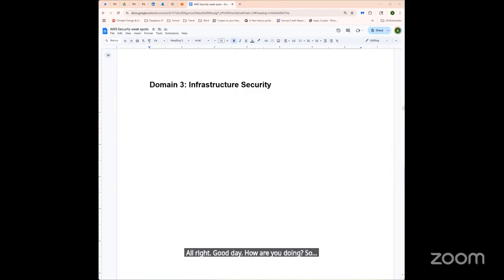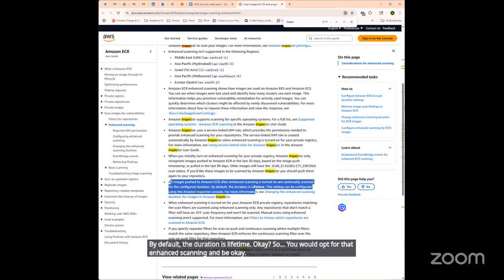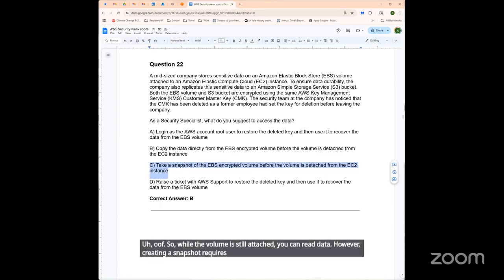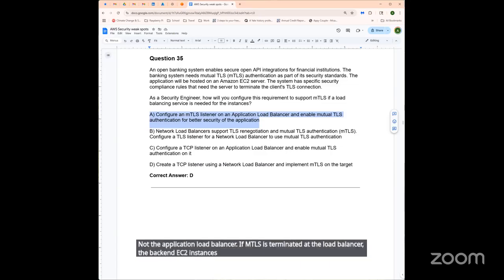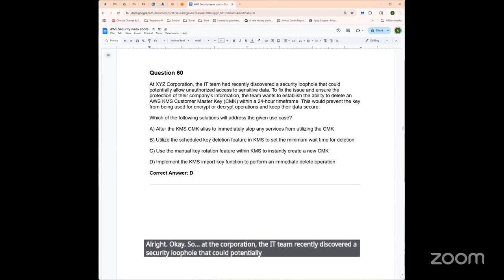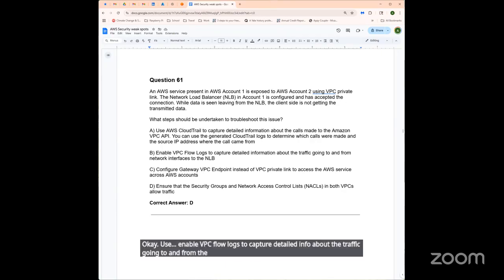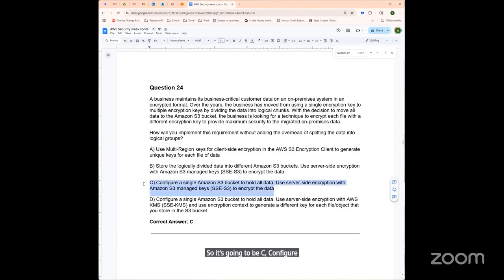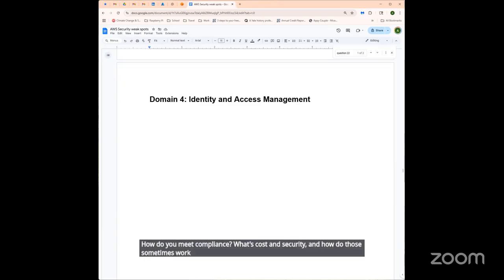AWS Security Specialty Exam Walkthrough Troubleshooting Part 02: Infrastructure Security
AWS Security Specialty Exam Walkthrough Troubleshooting Part 02 - June 20
Meeting Purpose

Review key concepts and practice questions for Domain 3 (Infrastructure Security) of the AWS Security Specialty exam.

Key Takeaways

  - Focus on understanding relationships between security components (e.g. security groups, NACLs, load balancers)
  - Know differences between basic/enhanced scanning capabilities for container images
  - Understand KMS policies, key management, and data recovery processes
  - Learn Systems Manager/Session Manager implementation for secure environments
  - Grasp mutual TLS, VPC endpoints, and CloudFront authentication forwarding concepts

Topics

Network Load Balancer Health Check Failures

  - Correct answers: Security group rules not allowing traffic from NLB IPs, subnet NACL blocking NLB IPs, incorrect IP ranges in security group rules
  - NLB health checks come from static IP addresses
  - Security groups must allow inbound traffic from NLB IPs on health check port
  - NACLs are stateless, requiring explicit allow rules for both directions

Enhanced Scanning for ECR Images

  - Opt for enhanced scanning with scan-on-push filter
  - Integrates Inspector with ECR for OS and programming language vulnerabilities
  - Supports configurable scanning frequency (scan-on-push or continuous)
  - Basic scanning only covers OS vulnerabilities using deprecated Clare engine

Accessing Encrypted Data After KMS Key Deletion

  - Copy data directly from encrypted EBS volume before detachment
  - EC2 instance keeps decrypted data key in memory until stopped/detached
  - Snapshots fail as they require re-encryption with deleted CMK
  - AWS support cannot recover deleted CMKs

Systems Manager Session Manager Connectivity

  - For private subnets, create VPC interface endpoints for SSM, SSM messages, EC2 messages
  - Allows SSM agent communication without internet access
  - No need for bastion hosts or inbound security group rules

Mutual TLS (mTLS) with Load Balancers

  - Use TCP listener on Network Load Balancer, implement mTLS on target
  - Allows EC2 to handle TLS termination for compliance
  - NLB operates at layer 4, passing encrypted traffic directly

EFS Access Control

  - Use VPC security groups to control network traffic
  - Implement IAM policies for client mount permissions
  - Combine with EFS access points for user-specific permissions

CloudFront Authorization Header Forwarding

  - Create and associate a cache policy including the Authorization header
  - Ensures authenticated requests are forwarded to origin
  - Avoids serving cached responses to unauthorized clients

S3 Object-Level Encryption

  - Use S3-managed encryption keys (SSE-S3)
  - Automatically encrypts each object with unique data keys
  - Master key rotated regularly by AWS

Next Steps

  - Review identity and access management concepts for the next domain
  - Practice applying least privilege principle in various scenarios
  - Study how to balance compliance requirements with cost and security trade-offs